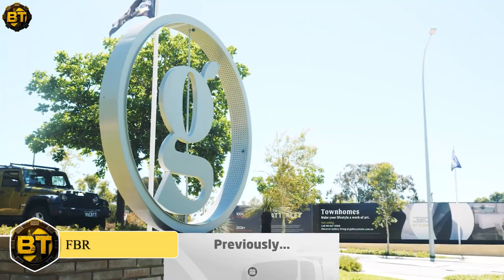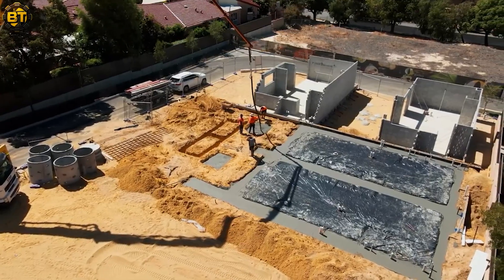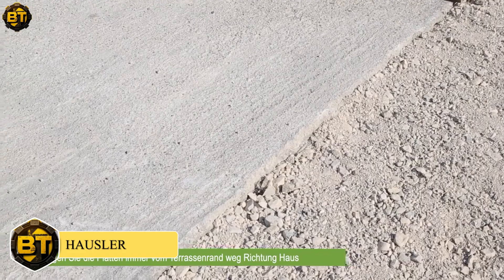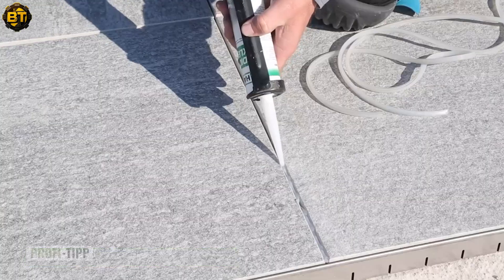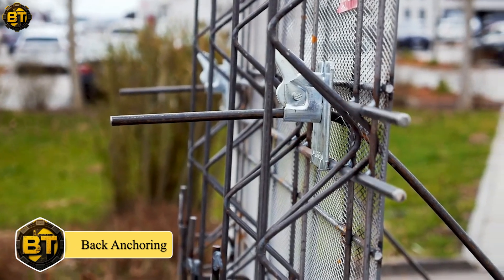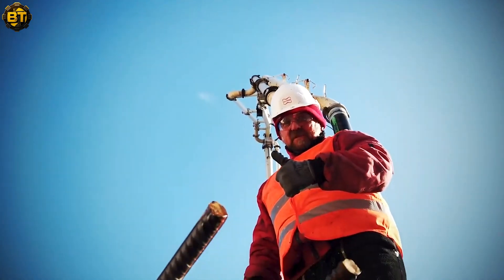Mind-Blowing Construction Technologies You Should See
Welcome Back To Build Tech!